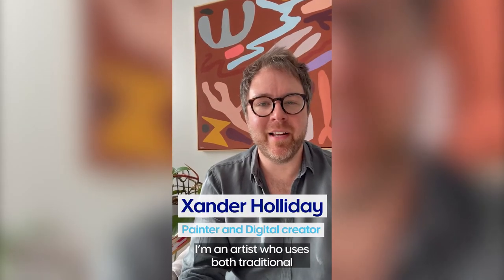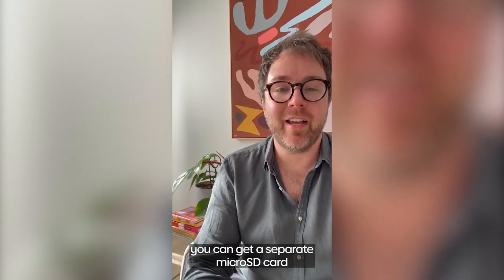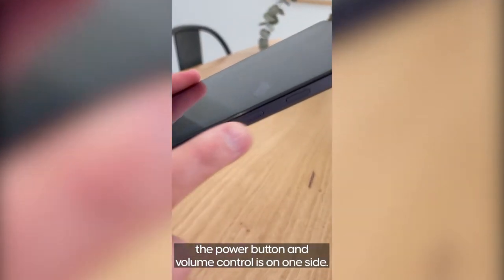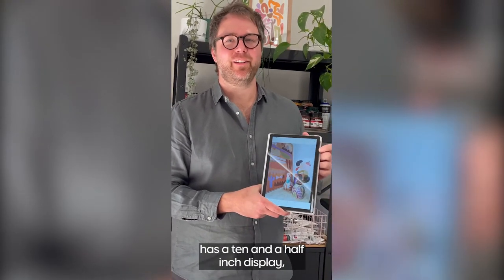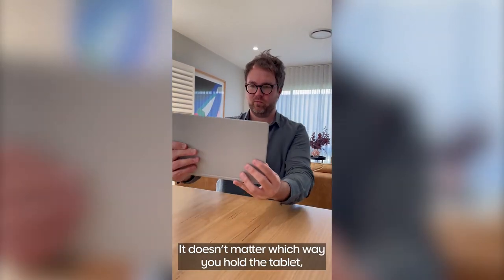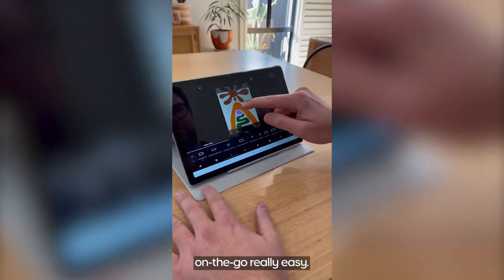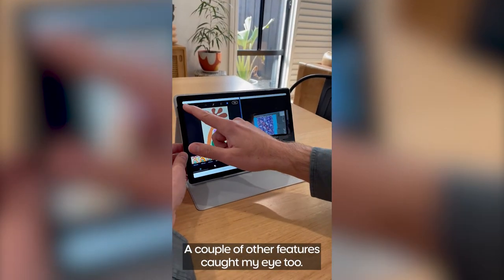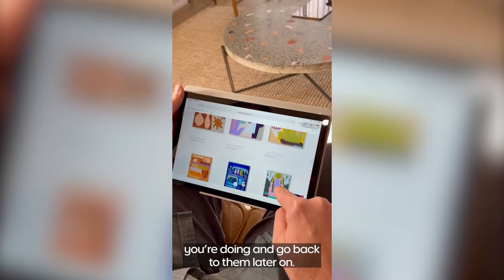Real Review: Samsung Galaxy Tab A8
Digital artist and painter Xander Holliday tests out the new Samsung Galaxy Tab A8 and its new features, like the split-screen function and screen recorder.